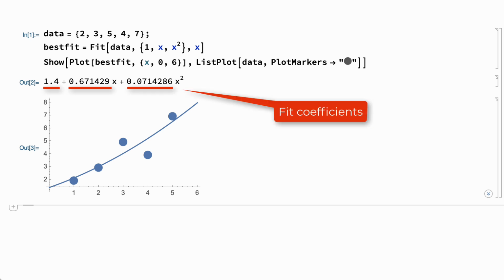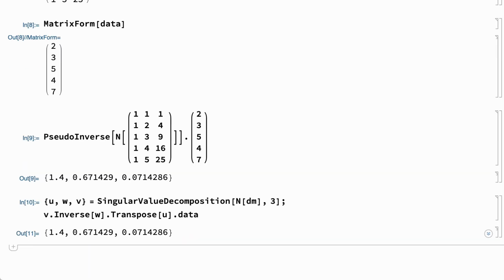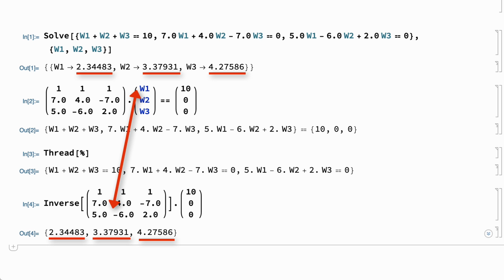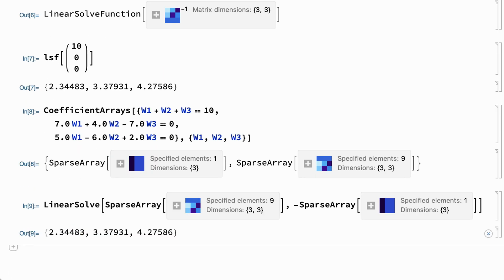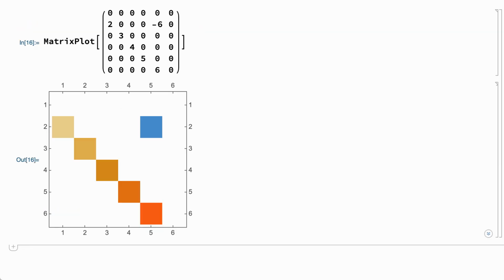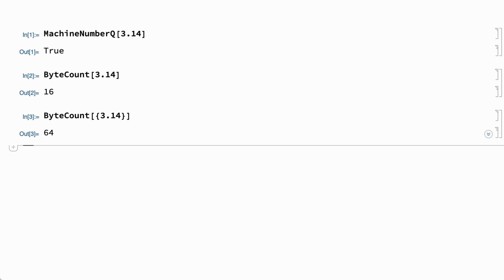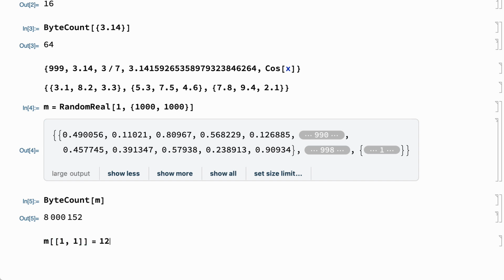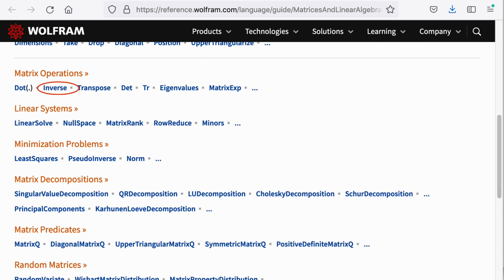A Guide to Mathematics with Wolfram Language: Matrices and Linear Algebra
Learn how matrices are represented in Wolfram Language and which built-in functions use, create or work with matrices. Example applications show graphs, plots and simulations of linear algebra concepts.